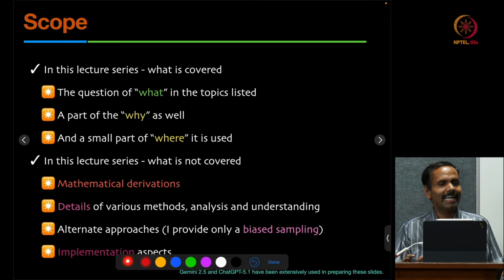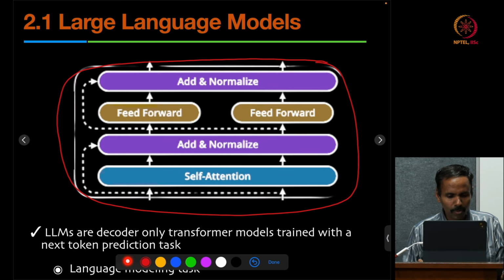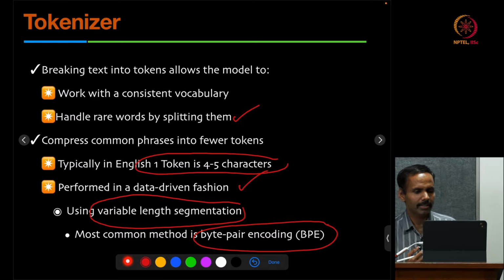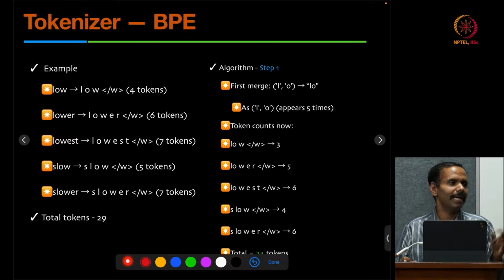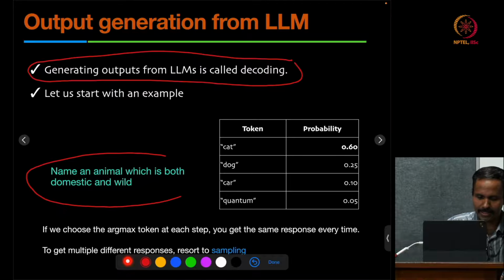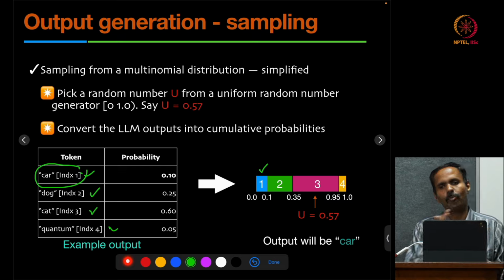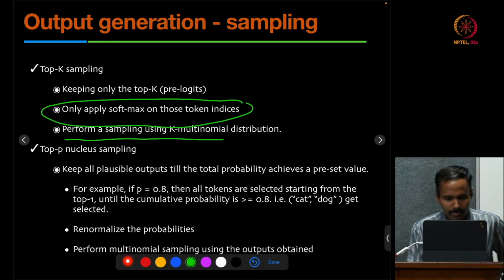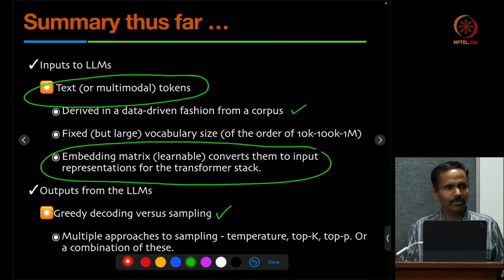Lec 58 Large Language Models: Tokenization, Generation, and Sampling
LLMs, BPE, decoding strategies, temperature